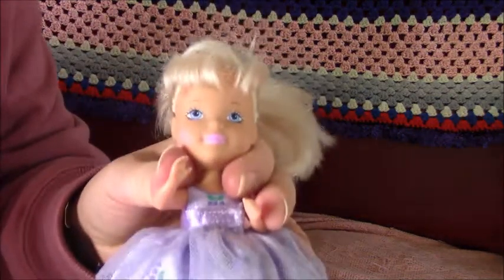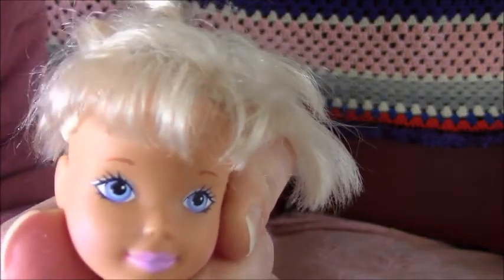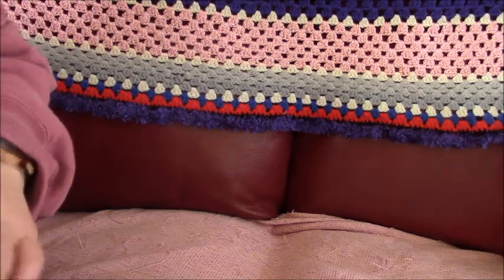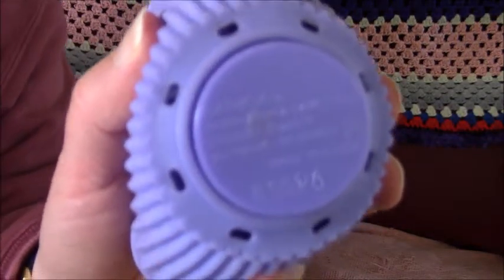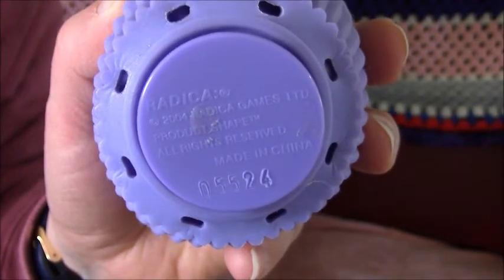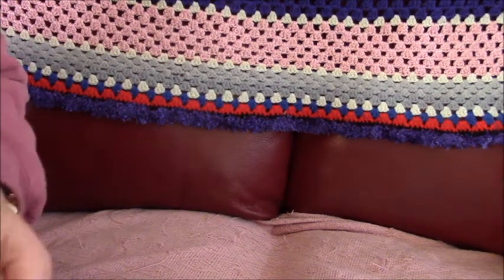Adult Doll Collector Radica Toys Doll Blonde Hair 2004👧🏼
ADULT DOLL COLLECTOR THIS CHANNEL IS RUN BY AN ADULT

MUSIC FROM YOUTUBE AUDIO MUSIC LIBRARY

CHILDREN ARE NOT THE INTENDED AUDIENCE THESE ARE VINTAGE TOYS FROM THE 1980’S THIS VIDEO IS INTENDED FOR ADULT VINTAGE TOY COLLECTORS.

THANKS FOR WATCHING PLEASE LIKE, SUBSCRIBE, COMMENT AND SHARE WITH YOUR FRIENDS PLEASE TURN ON THE NOTIFICATION BELL TO BE NOTIFIED FOR NEW VIDEO UPLOADS THANKS AND HAVE A GREAT DAY/NIGHT😄